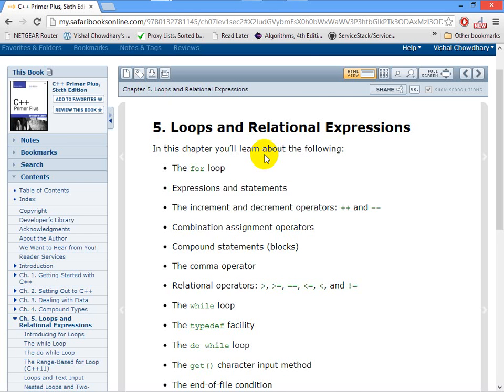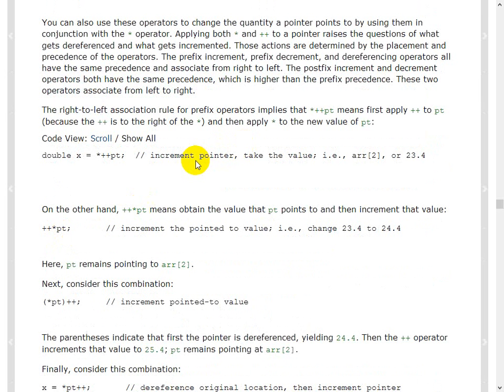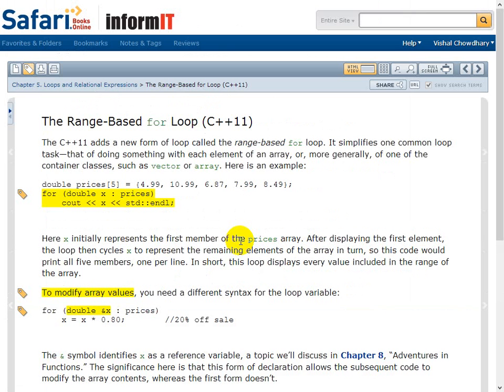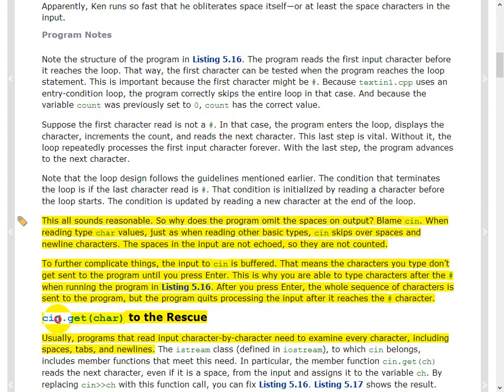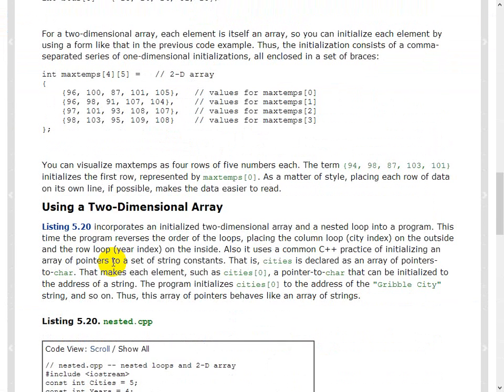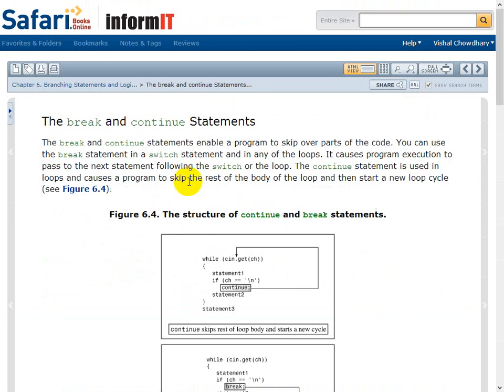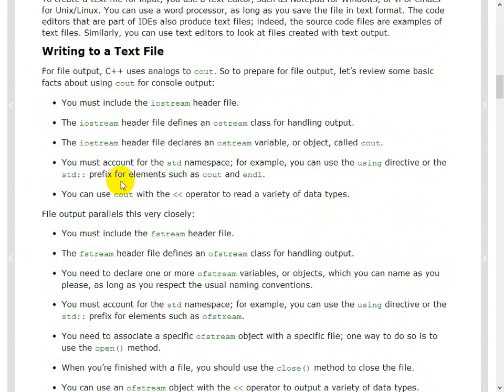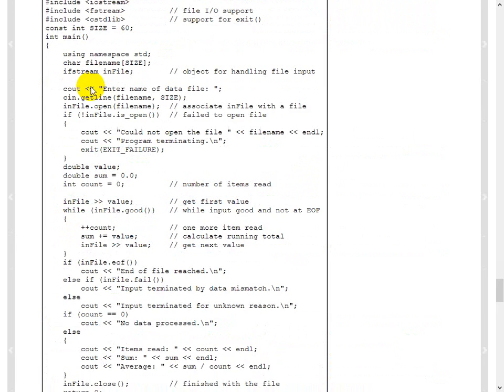C++ chapter 5 and 6